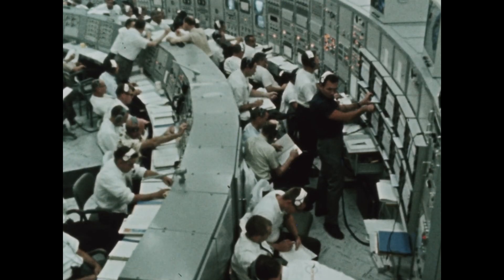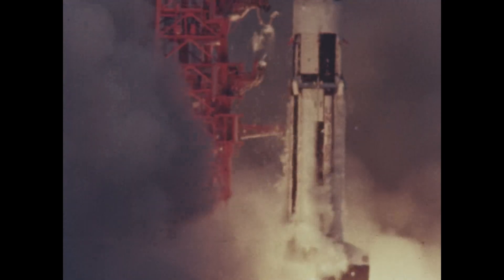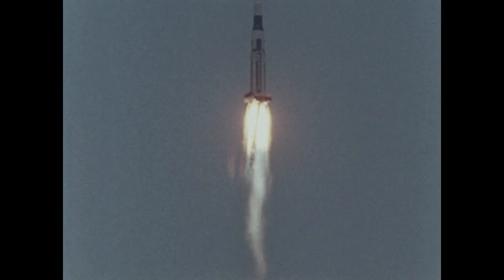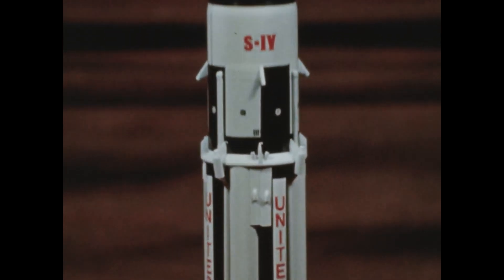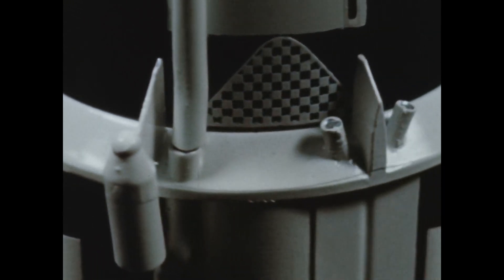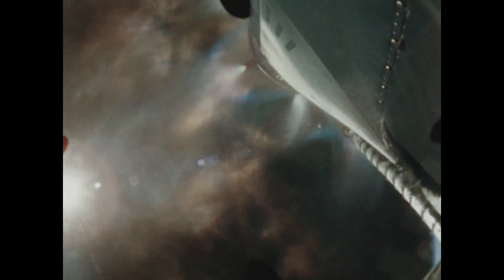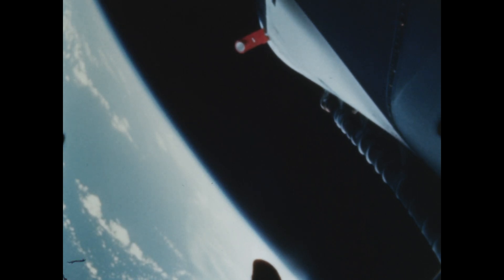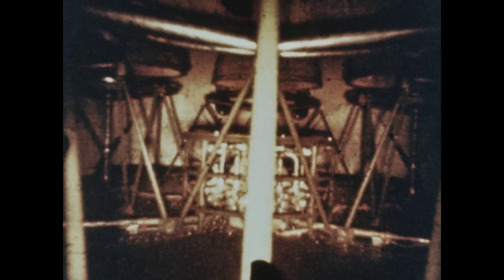SA-6 Launch: Narrated NASA Film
This is a narrated film covering the successful launch of the sixth Saturn I launch vehicle, SA-6, on May 28, 1964, which was the first to send a Boilerplate Apollo spacecraft into orbit.

SA-6 Launch
Local ID: 255-M-155

Courtesy: National Archives and Records Administration